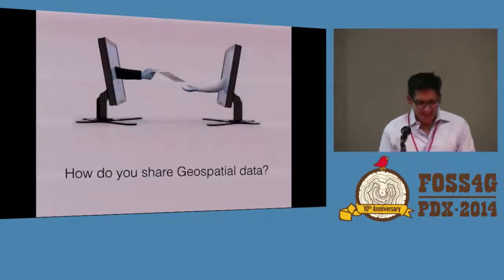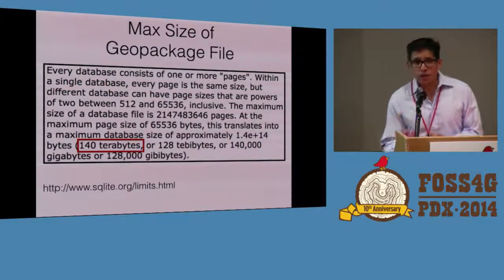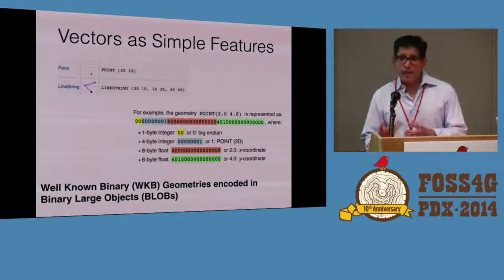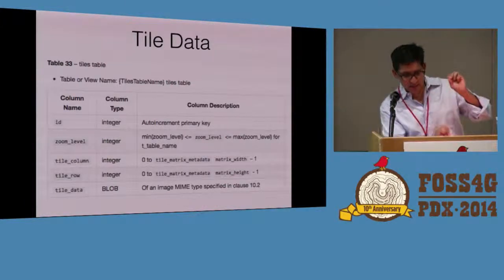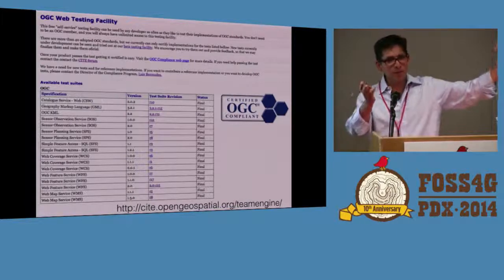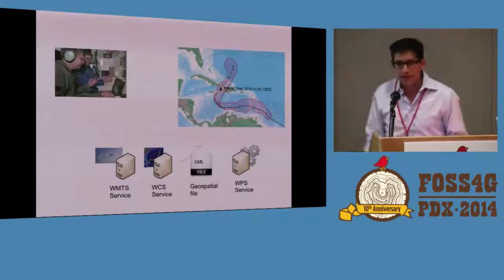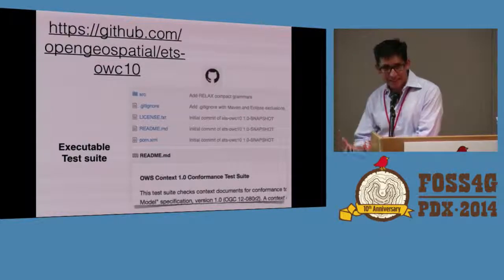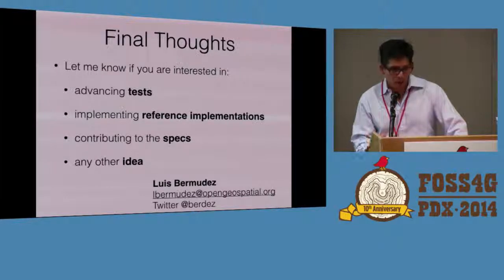Update on New OGC Standars - Luis Bermudez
This presentation presents an overview on new OGC standards and developer tips on how to build your own implementations from scratch or on top of existing open source libraries that implement them. We cover GeoPackage, the new SQLite-based geospatial data format; OWS Context for describing a group of related spatial data resources (e.g. for map composition); and the emerging Geosync architecture based on lessons from CouchDB.